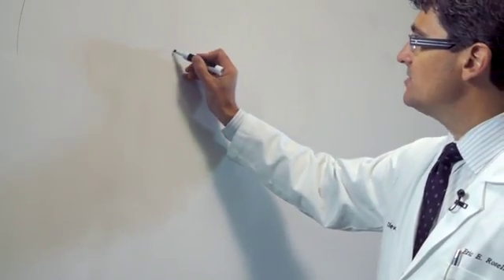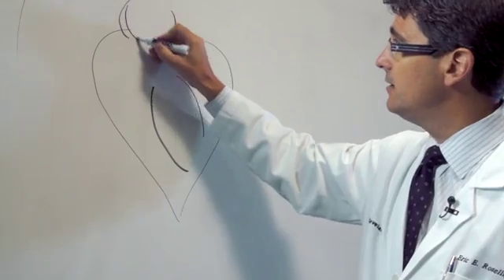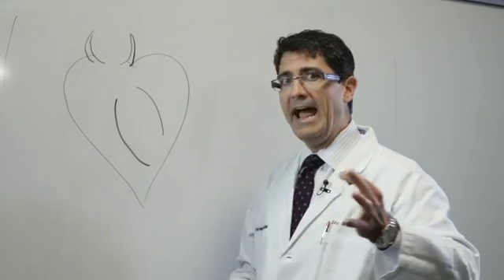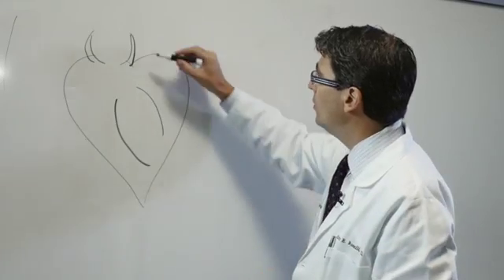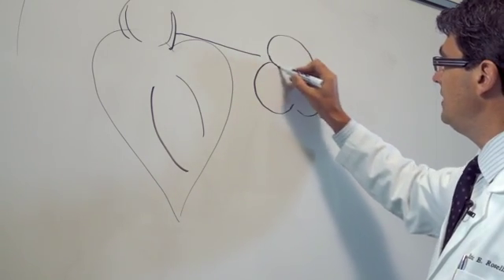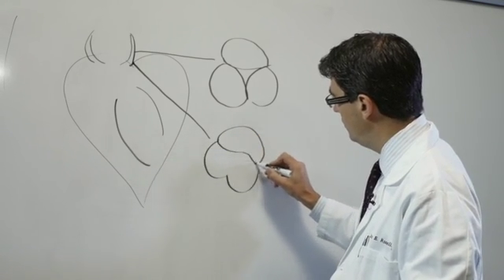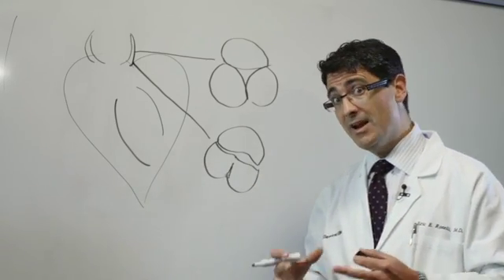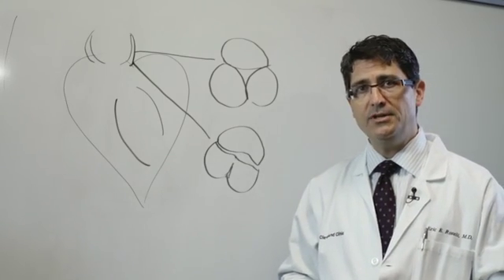What's a Bicuspid Valve?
What does it mean when your doctor identifies a bicuspid aortic valve? Cleveland Clinic's Eric Roselli, MD, shows us and explains the concept of a bicuspid aortic valve in simple terms.